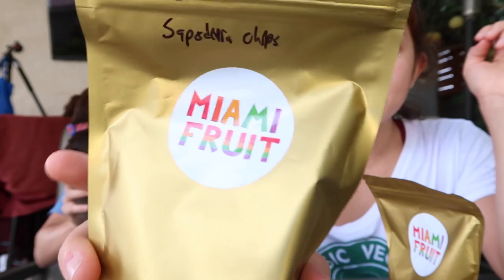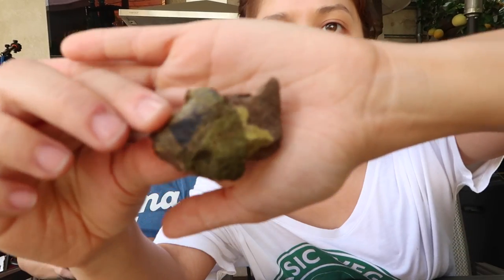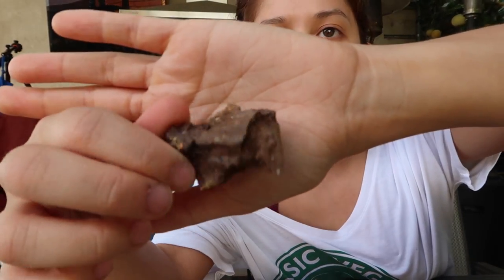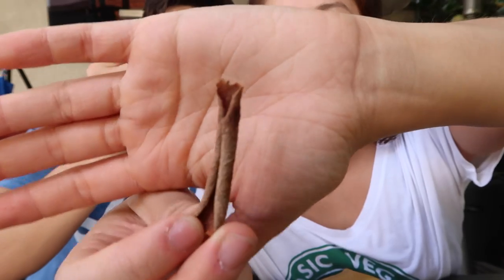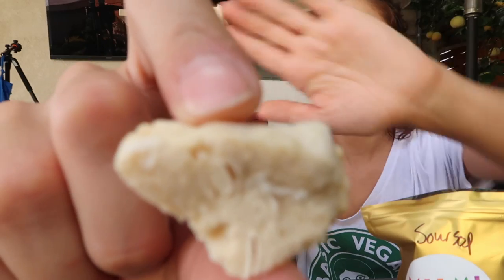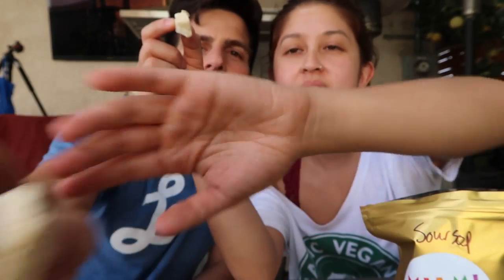Exotic Fruit Taste Test 🍌🥝 ❤️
- OPEN FOR MORE + FREE RECIPES -
Trying out some amazing tropical fruits from Miami!

BTW not a blueberry, it was jaboticaba haha.

❂ discounted groceries w/ a free 30 day trial + a free bag of cacao powder

≫ Cameras:
-Canon G7X Mark ii
-Canon 80D
❂ Edited on: Final Cut Pro